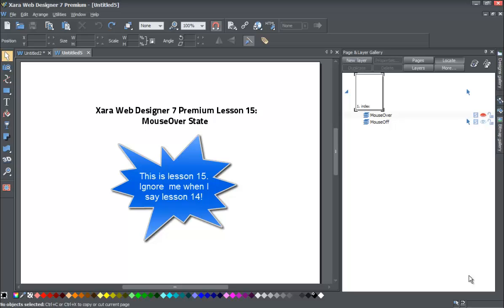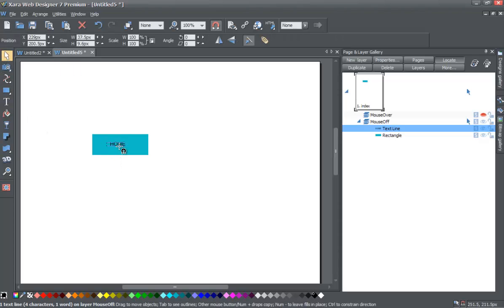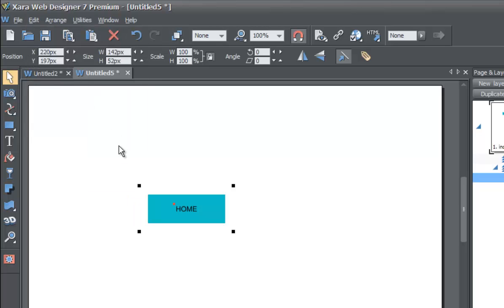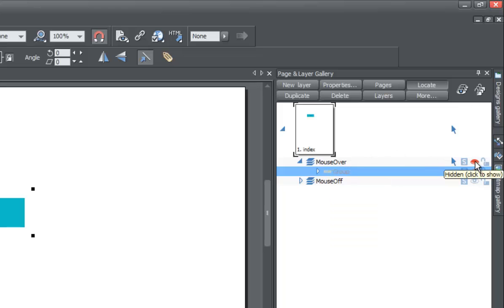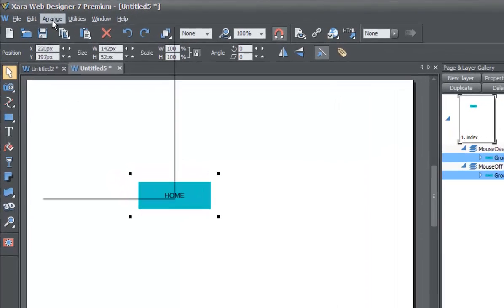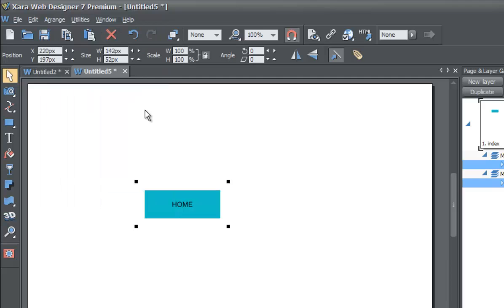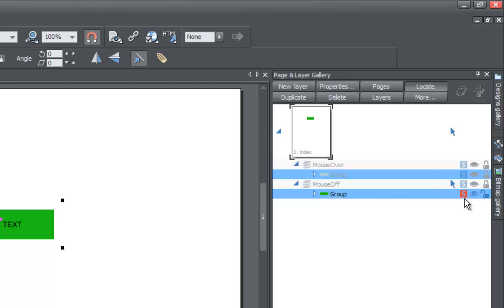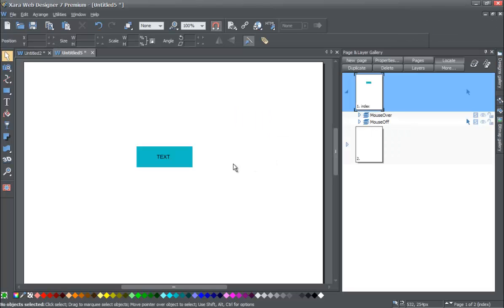Web Design Tuorials for Xara Web Designer 7 Premium - Create MouseOver State Lesson 15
Web Design Tutorials for Xara Web Designer - In this web design tutorial learn how to create a mouseover state using mouseoff and mouseover layers. After this Xara Tutorial there will be a tutorial on how to convert a mouseover button into a navigation menu bar. Be sure to view some of our other web design tutorials on our web design channel for HTML web design because that will help you add some extra functionality to Xara Web Designer.